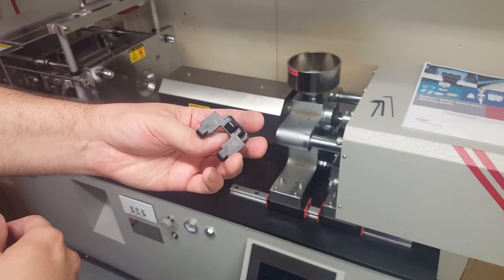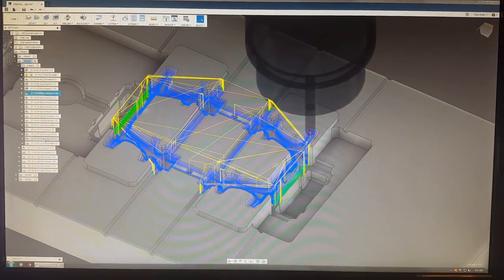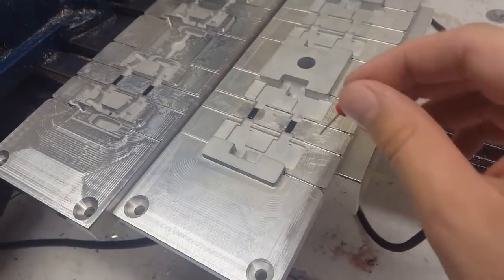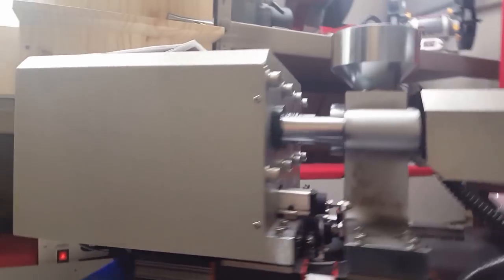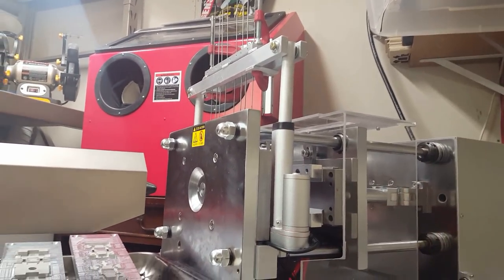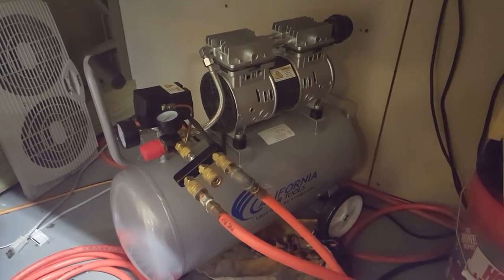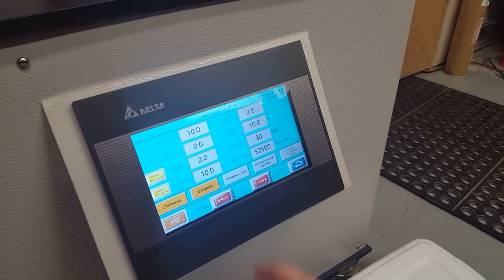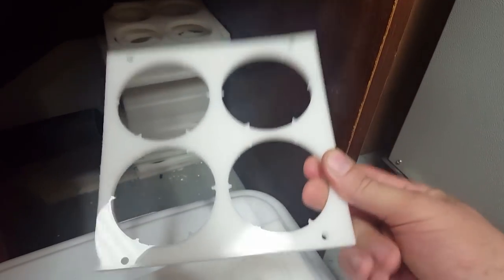Injection Molding - How It's Made & How It Works - Spyker Workshop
Super long extended video going over every aspect there is to making a injection mold, and how an injection machine works, lots of content I go over in this vid! Let me know who makes it through the whole vid. Items I used in this video listed below, check them out!

Precision Matthews PM-25MV Milling Machine
Ultra Quiet Air Compressor
Duct Ventilation Blower Fan

Hardware:
Linear Actuators

H Bridge Motor Driver
4 Channel MOSFET driver board
Beam Breaker Sensor
Arduino UNO Board

Tools:
Mill Drill Chuck
Parallel Bar Set